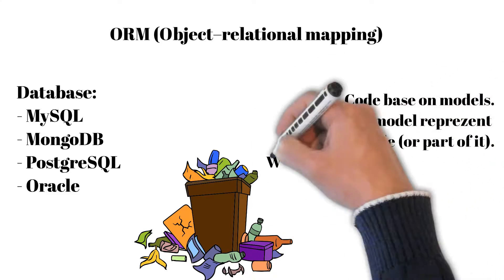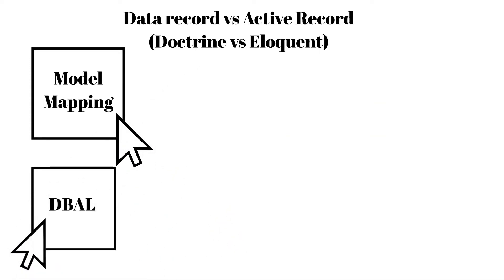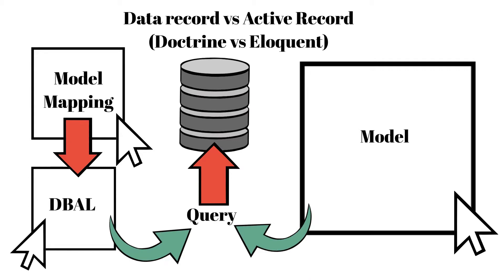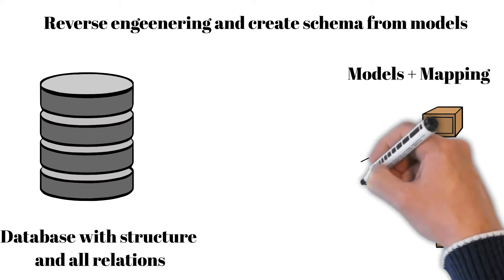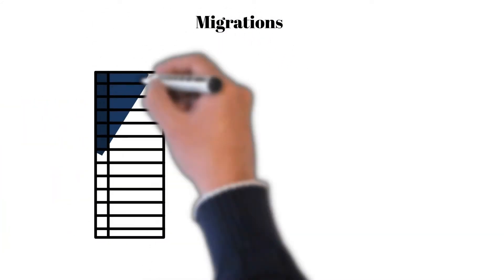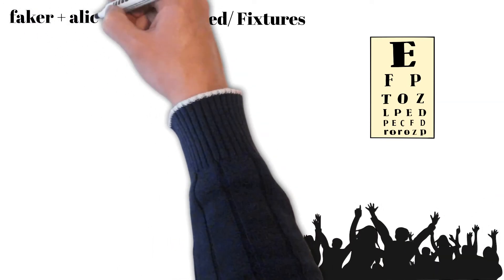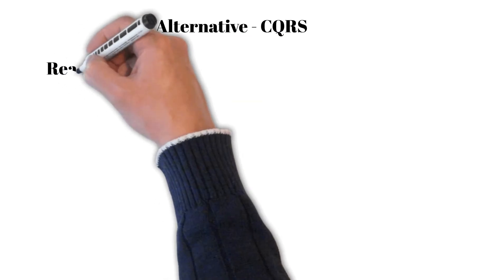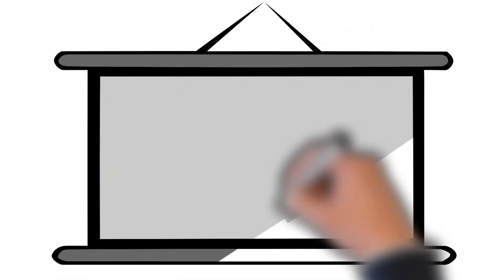Programming - How useful is ORM?